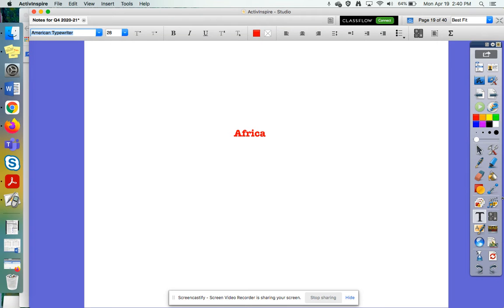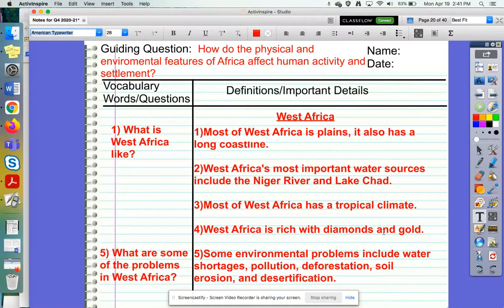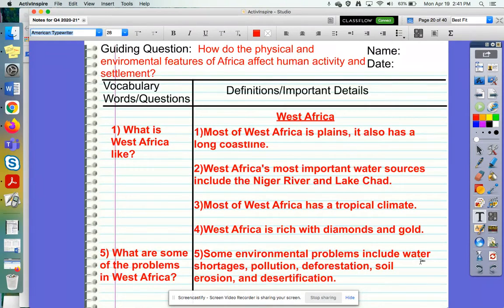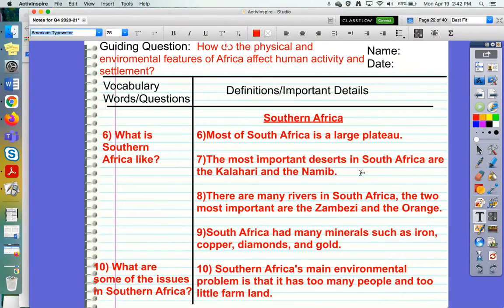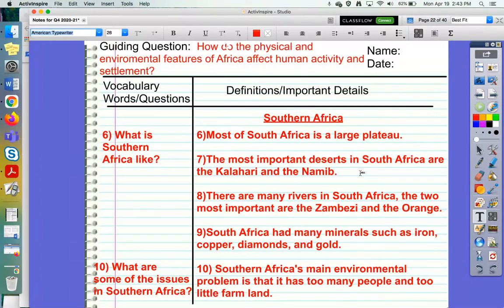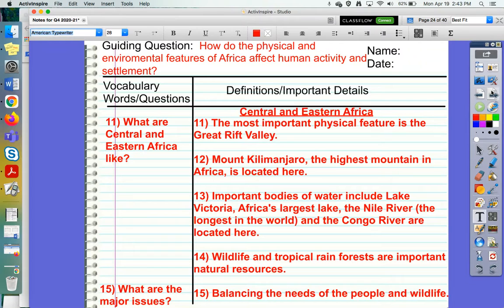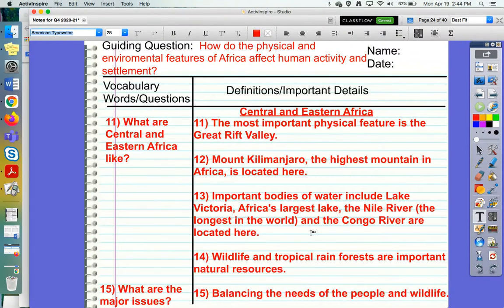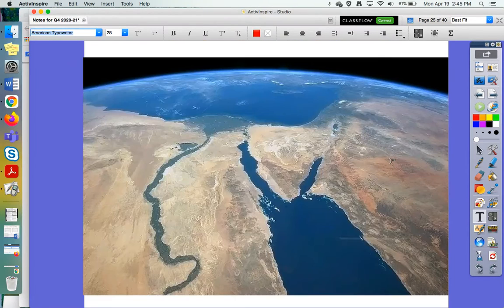Chew: Africa Notes